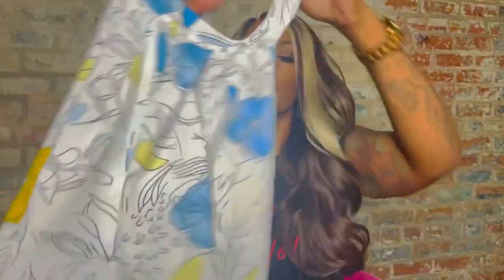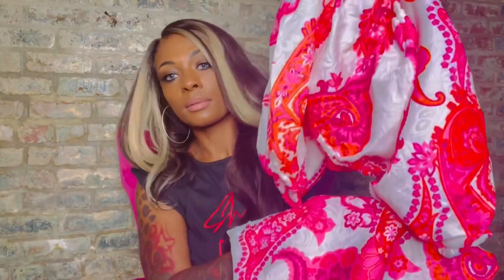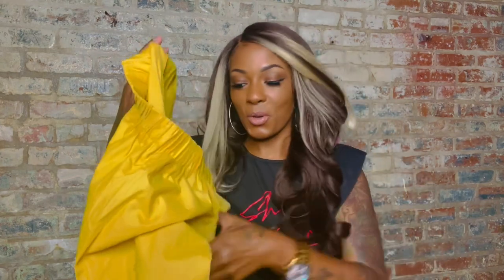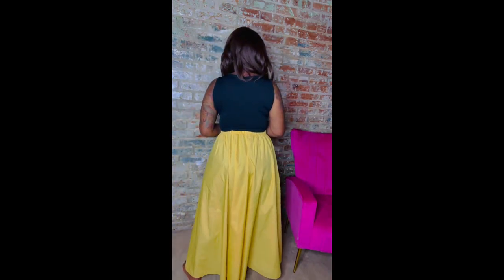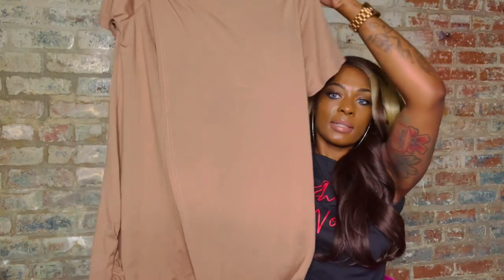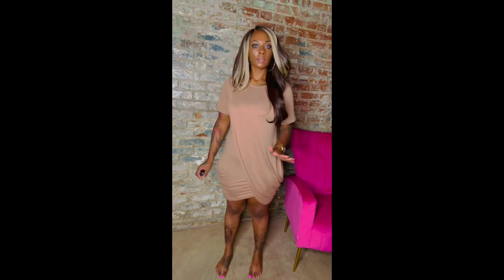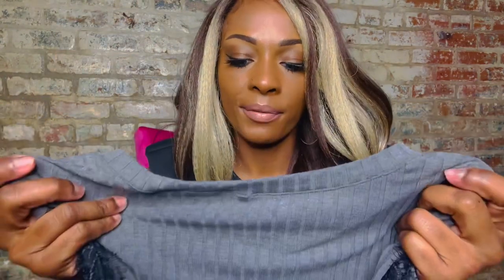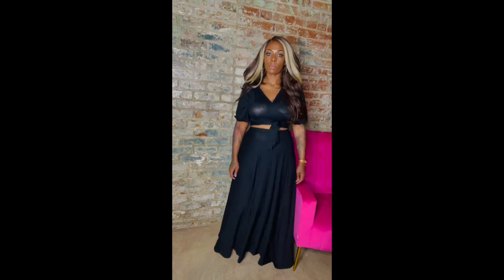LET’S WRAP SUMMER UP WITH A SHEIN HAUL 🖤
Y’all know I love eating crops and wearing crop tops! Let’s see what Shein talking about! What was your fav look?

Links to Purchase:

Plus Paisley Print Off Shoulder Lantern Sleeve Crop Top & Palazzo Pants Set